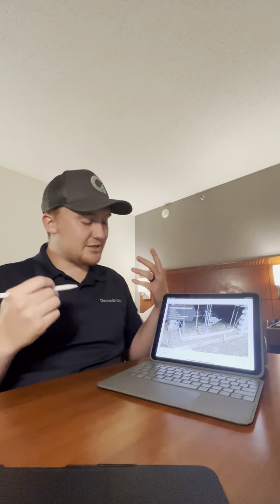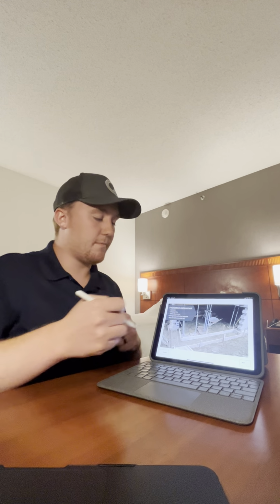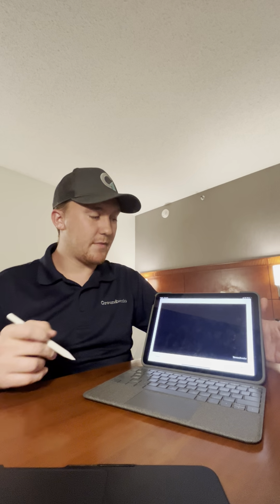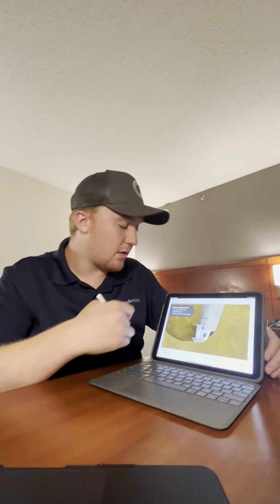SYPF Role Play Video